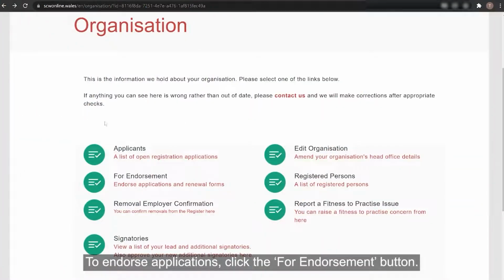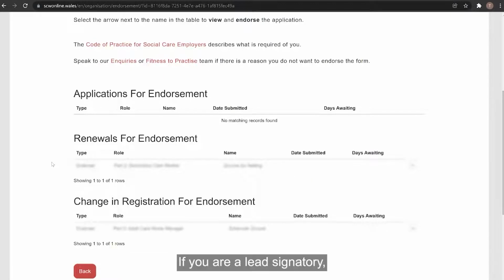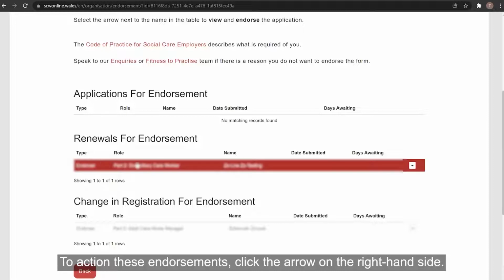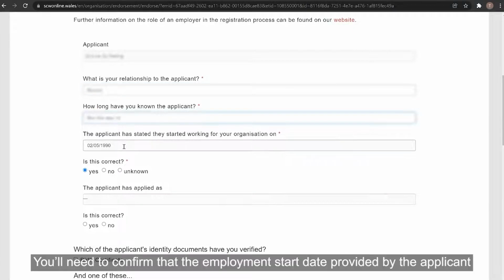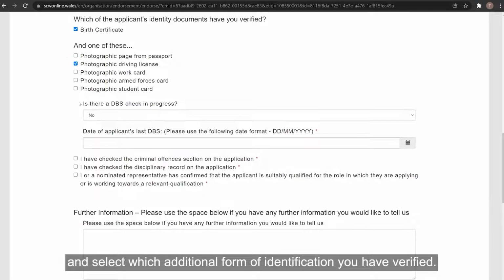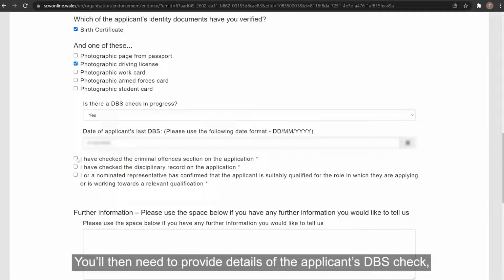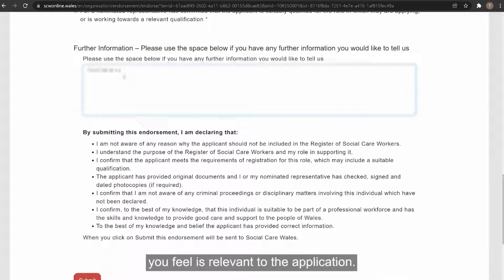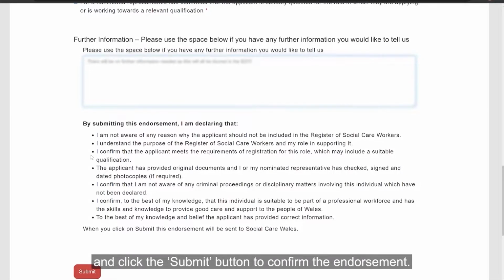For endorsement – How to – SCWonline